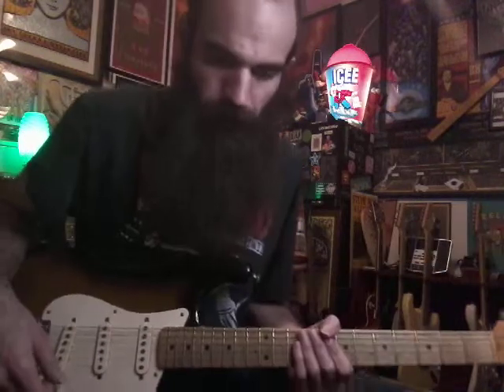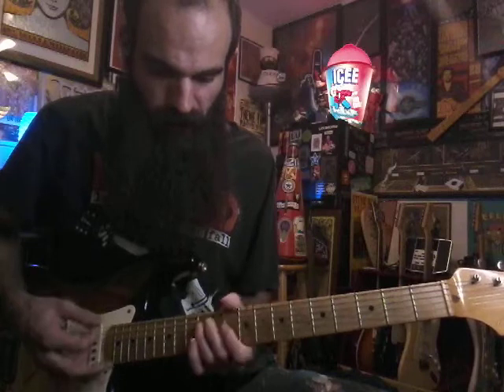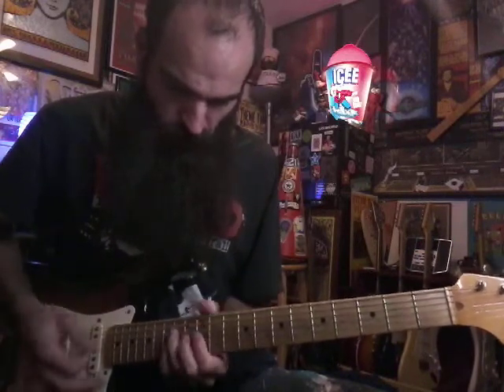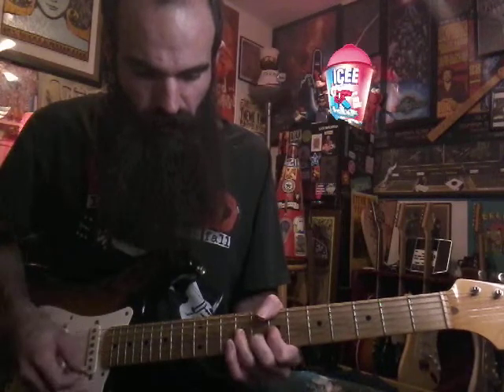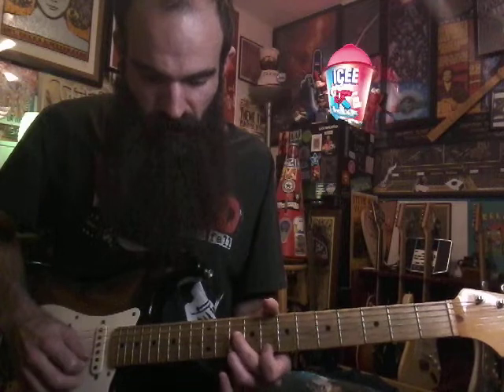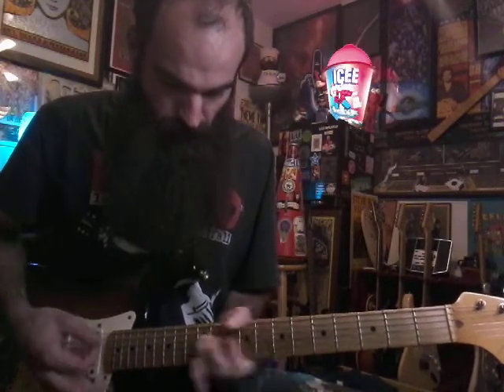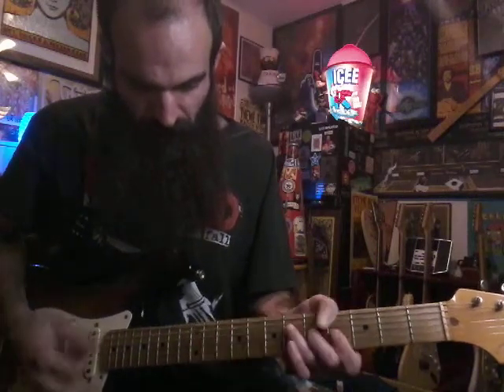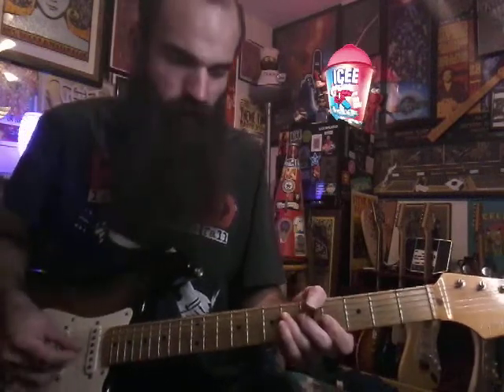Jackson 5 "I'll Be There" Guitar Lesson🎸 (R&B Hendrix Style arr.)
It's so crazy that the voice on this song is the same person that sings Billie Jean 20 years later! I know he was just a kid when he sang this but he sounded better in the jackson 5 than anything he did in the 80's and 90's.. But that's just like uh my opinion man...